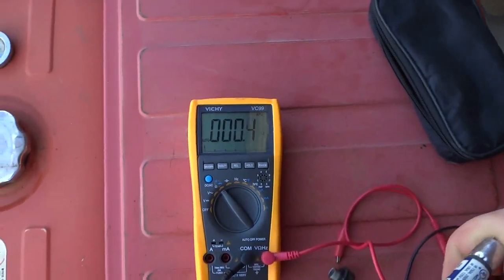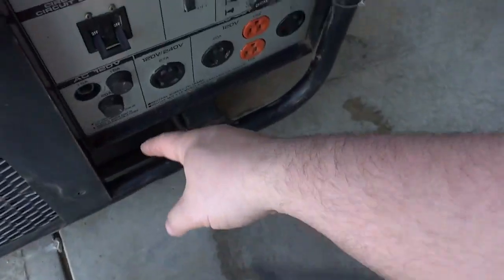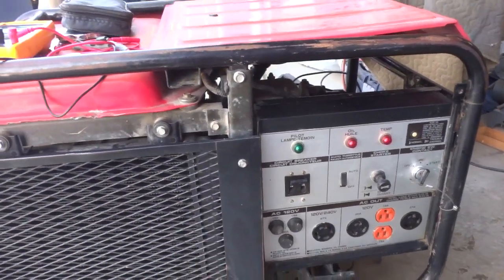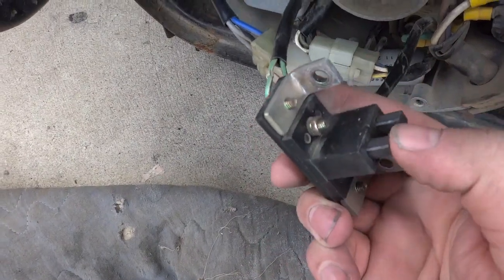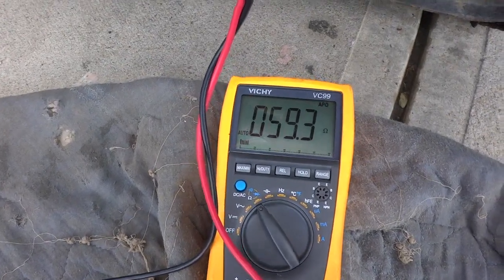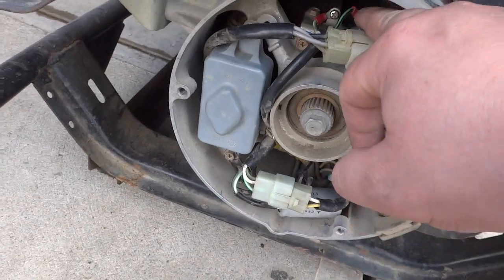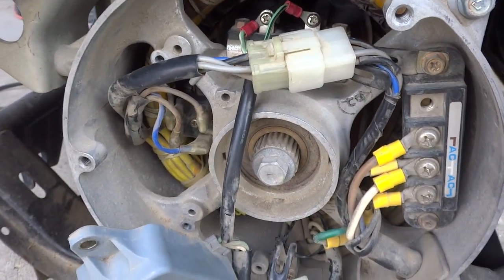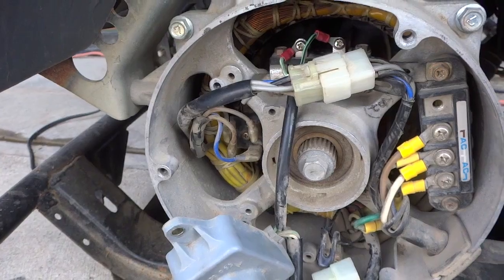Troubleshooting a Generator with A No Power issue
This is where troubleshooting a generator without having a service manual can get expensive. I had purchased a honda es6500 and it wasn't generating any power.  I did a test on the brushes, stator and coil however there was no overload measured on the tests i did so i assumed the voltage regulator was bad. In later videos your going to find out that this isn't the case at all.